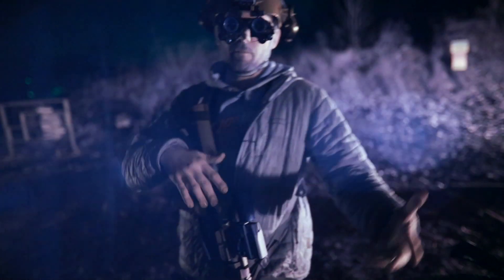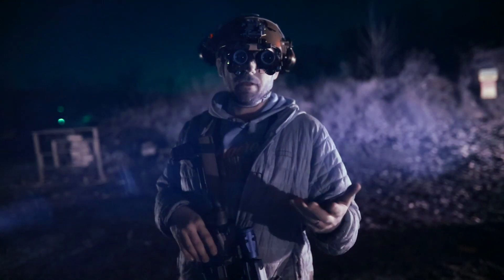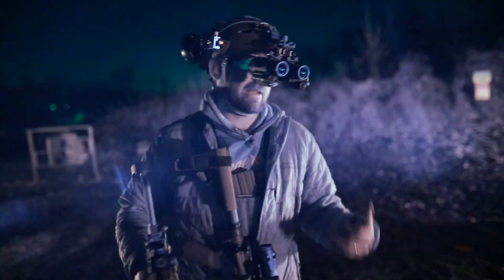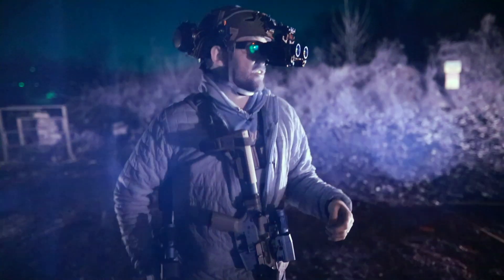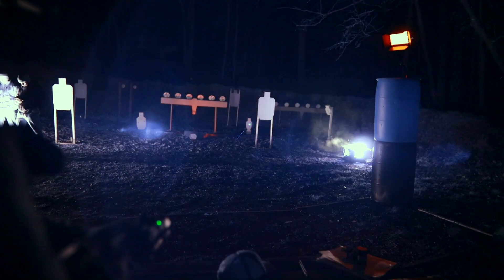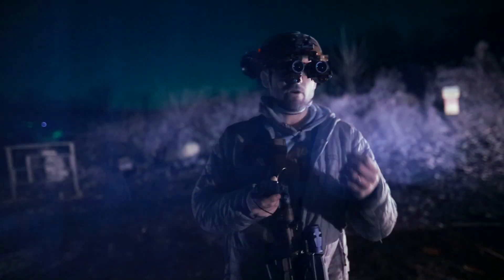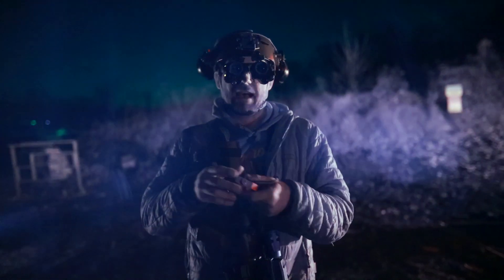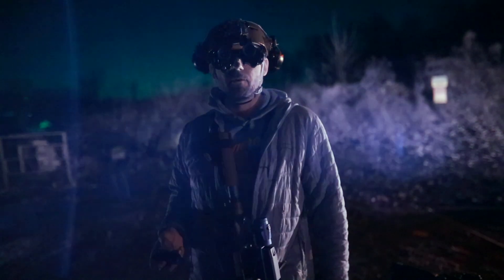Full Power Lasers for Night Vision (not worth it)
We will say it: We don't think full power IR lasers are worth it for most people. What we care about most is a high quality IR illuminator.

If you have a full power unit, awesome! If you don't, don't sweat it. You can do work with whatever setup you have access to.

Our favorite budget entry laser is the TLR VIR ii. Is it the best? Nope. But it gets you a white light, IR flood and IR laser for around $400. Check them out.